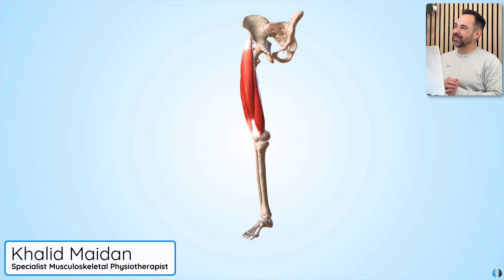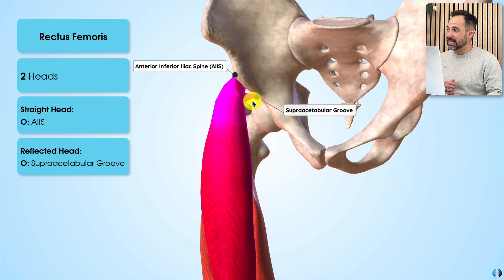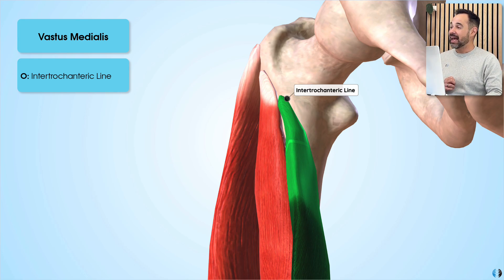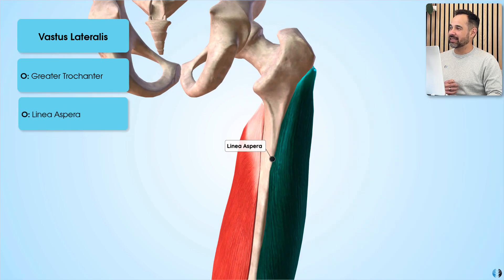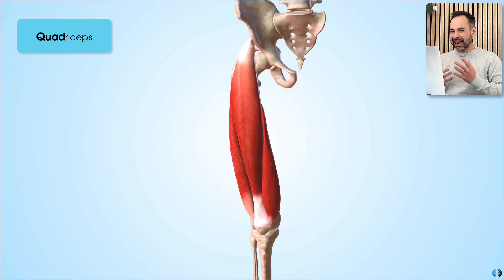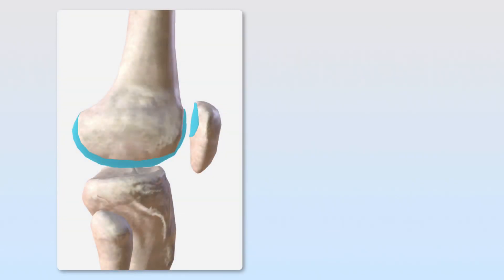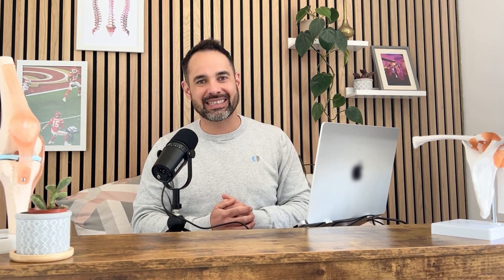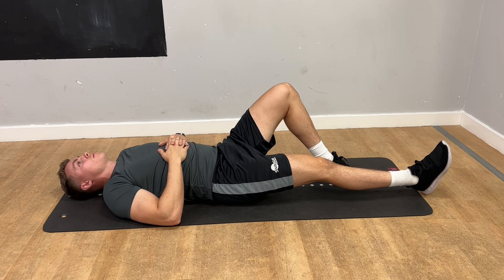Quadriceps Anatomy | Expert Physio Guide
In this tutorial, we guide you through the anatomy of the Quadriceps muscles using our 3D anatomy model and take you through some key exercises you can use to strengthen the Quadriceps.

⭐For more sign up to Membership for more resources including access to:
*Patellofemoral Pain Course
*Knee Differential Diagnosis On-Demand Webinar
➡️ Knee Anatomy BootCamp On Demand included in Premium and Annual Memberships.